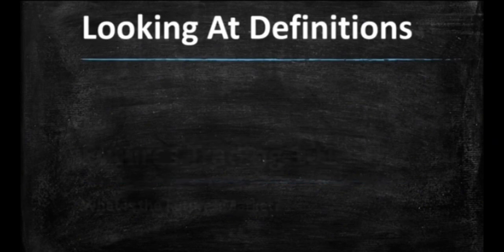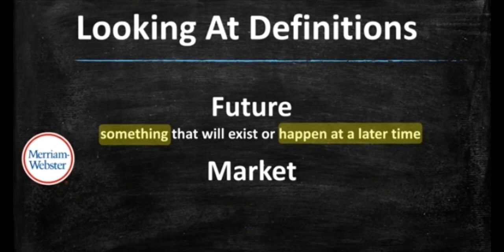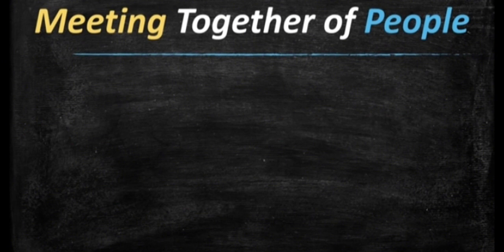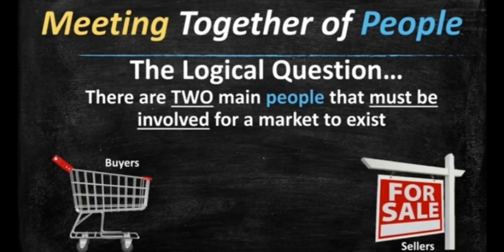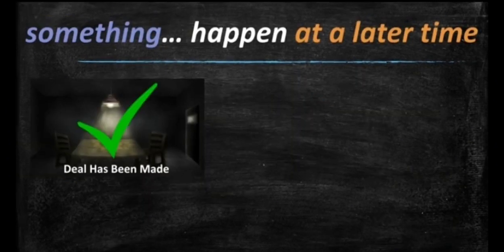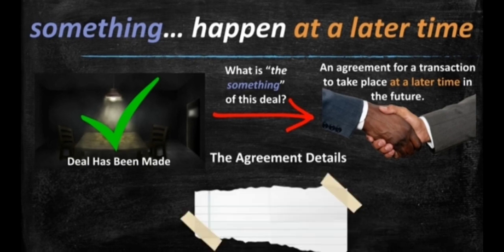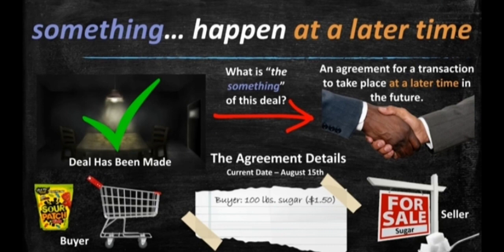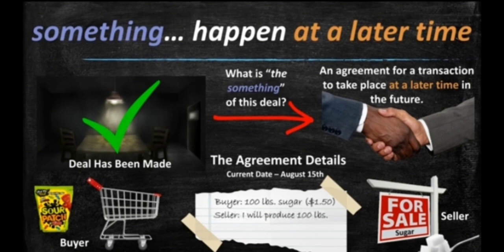How To Trade Futures For Beginner [@Crypto world family] Lecture = 1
what is future trading . how to do trade in future for beginners . how to make money from future trade. what is market . how to start future trading brokers.How To Trade Futures For Beginner [@Crypto world family] Lecture = 1